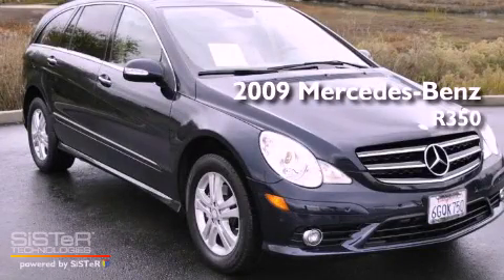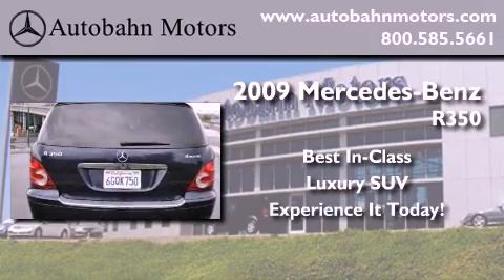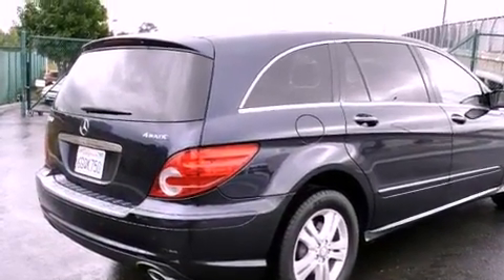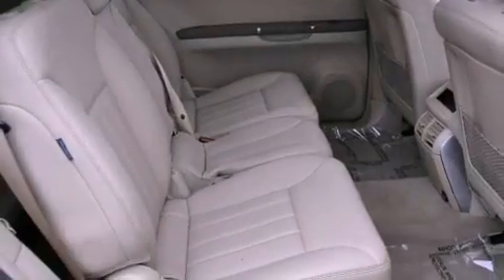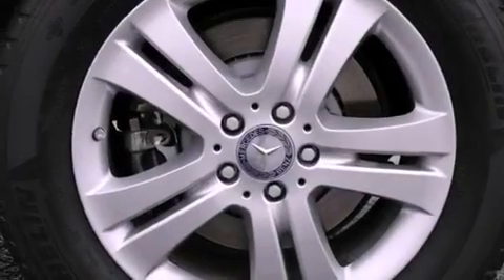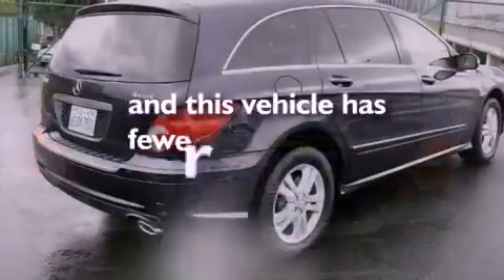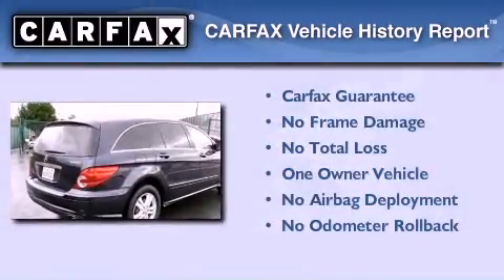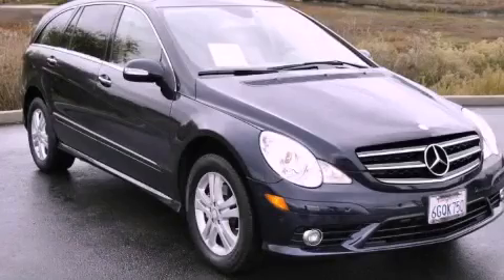2009 Mercedes-Benz R350 4MATIC Belmont CA 94002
Year : 2009

 Make : Mercedes-Benz

 Model : R350

 Exterior : Blue

 Miles : 39,319

 Autobahn Motors

 700 Island Parkway

 2009 Mercedes-Benz R350 4MATIC Belmont CA